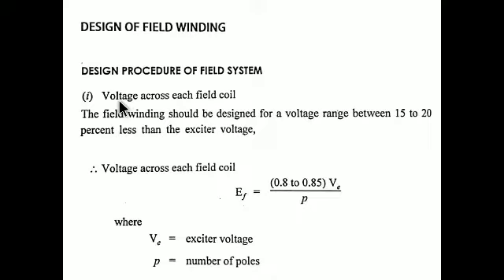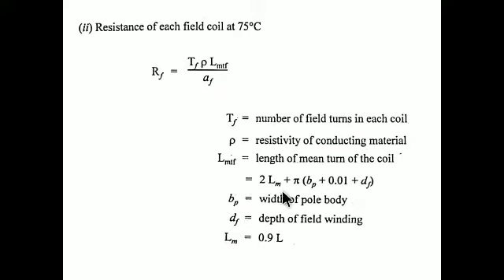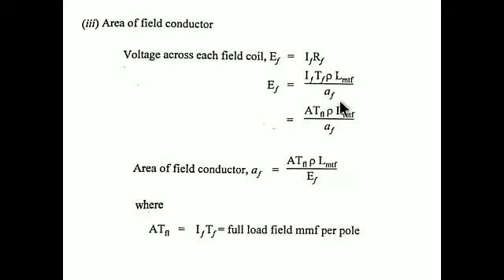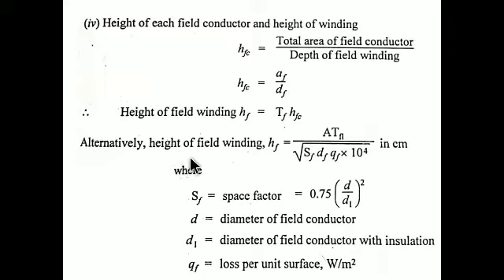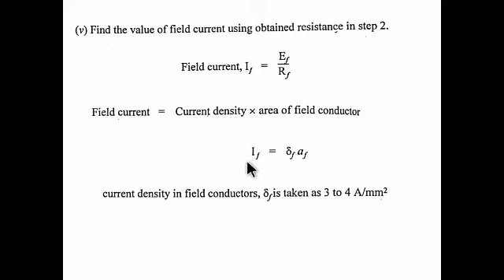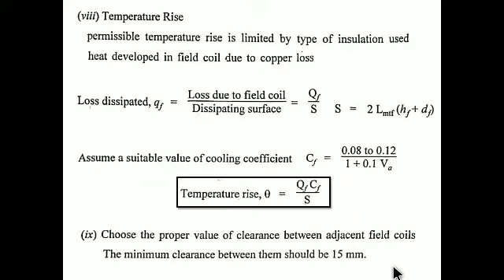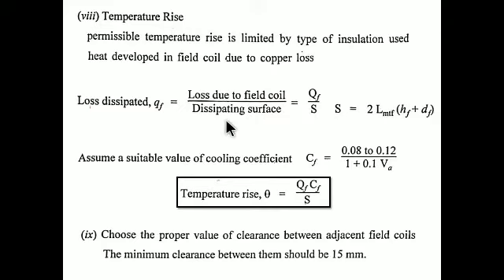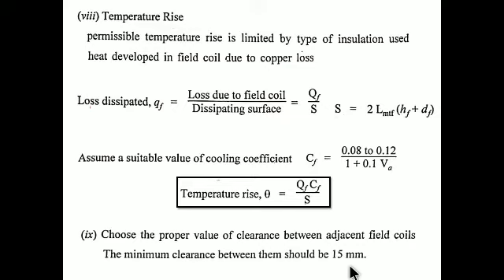DESIGN OF FIELD WINDING IN SYN MACHINE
DESIGNING PROCEDURE OF SYNCHRONOUS MACHINE FIELD WINDING